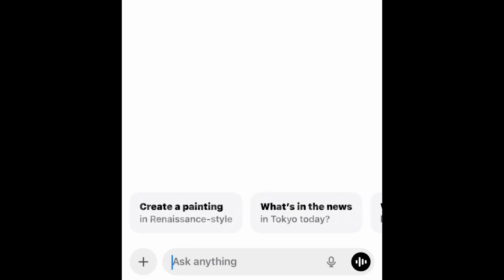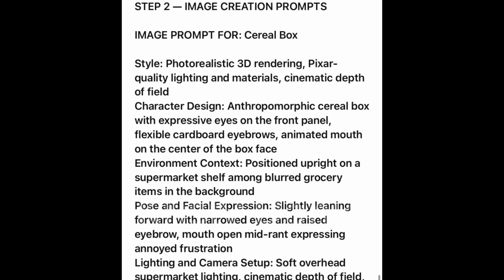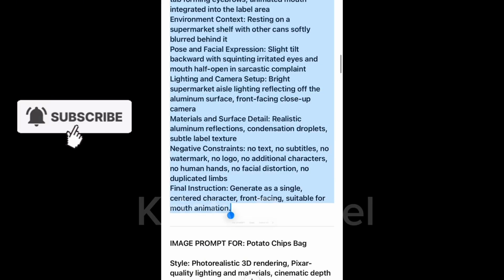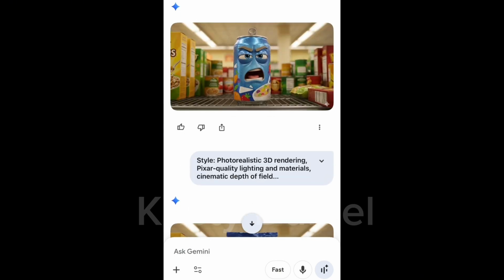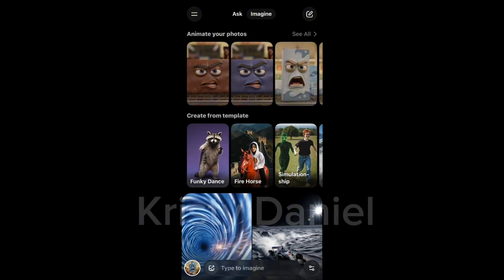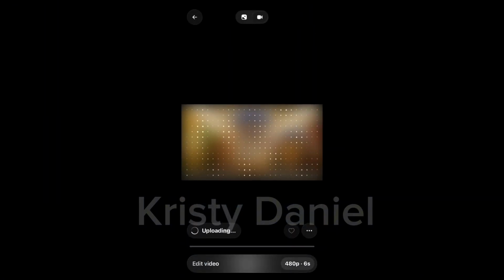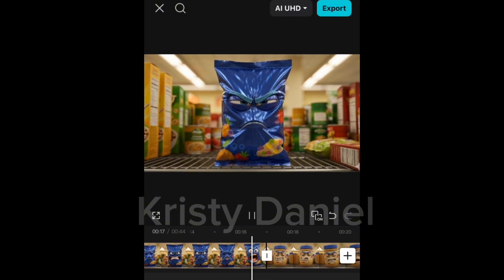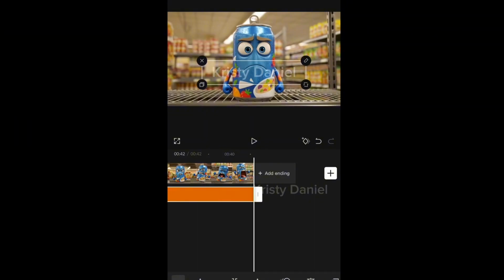How to Make funny Talking Ai Characters (FREE Tools + Perfect Lip Sync)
Want to create hilarious talking objects with AI? In this tutorial, I’ll show you how to turn everyday items like bananas, apples, mugs, or bread into funny talking characters with perfect lip sync using completely FREE AI tools.

This step-by-step guide is perfect for content creators, YouTubers, TikTok creators, and social media marketers who want to create viral AI videos without expensive software.

By the end of this video, you’ll learn how to:
• Turn any image or object into a talking character
• Generate perfect lip sync animation using AI
• Create funny viral social media videos
• Use free AI tools that anyone can access

This method is perfect for creating:
 • Funny YouTube videos
 • Viral TikTok content
 • AI storytelling videos
 • Animated social media posts
 • Creative marketing content

👉👉Download the FULL AI Animation Master Prompt used in this tutorial or just select and copy the prompt👇👇

✅ You can copy the prompt and start creating your own talking object animations.

AI tools are changing content creation forever, and this simple trick lets you create engaging, funny, and viral videos in minutes.

Tools Mentioned in This Video:

ChatGPT
Google Gemini
Grok Ai
CapCut